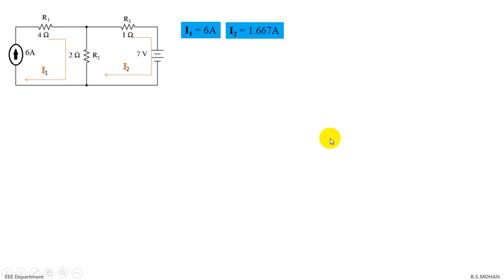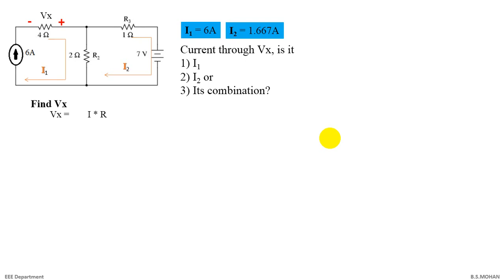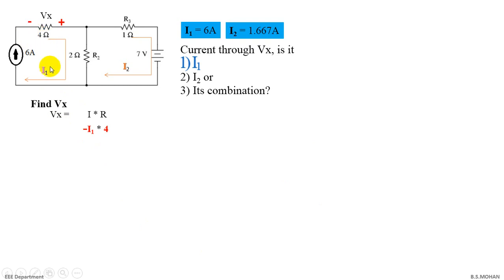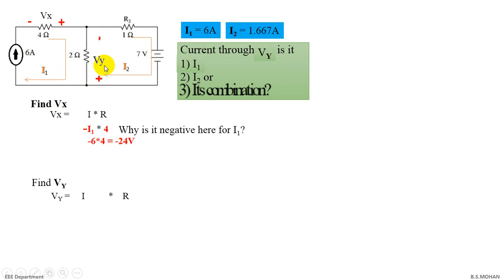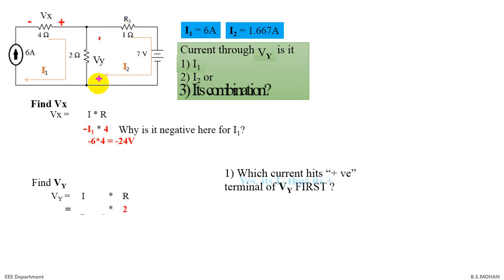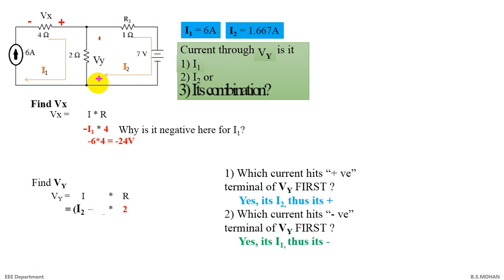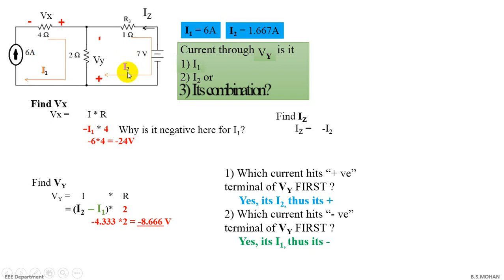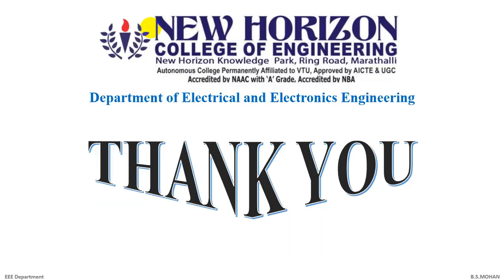Mesh Current Analysis to find currents & voltages-continue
Mesh Current Analysis to find currents & voltages. Circuit with current source too. (independent sources)